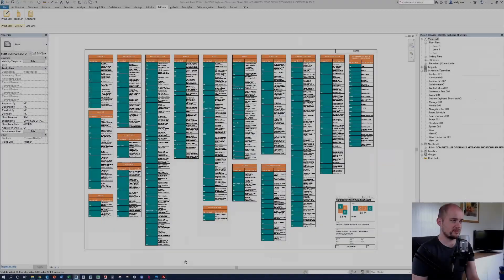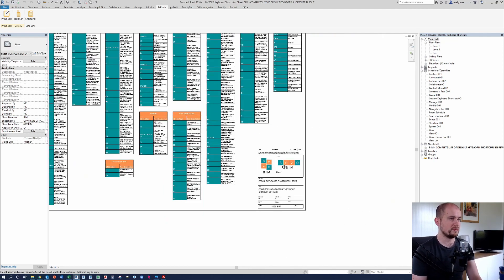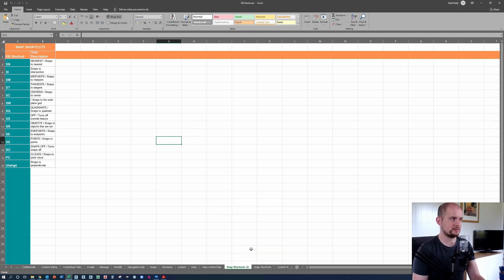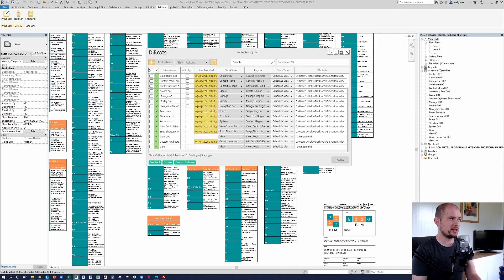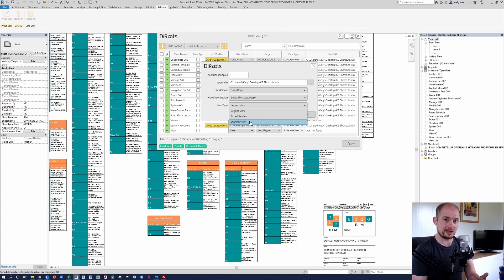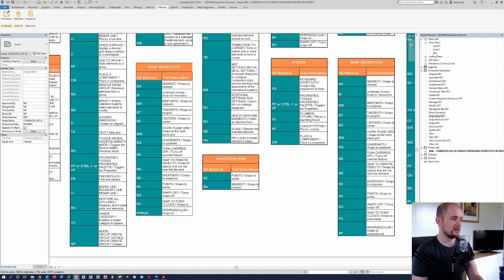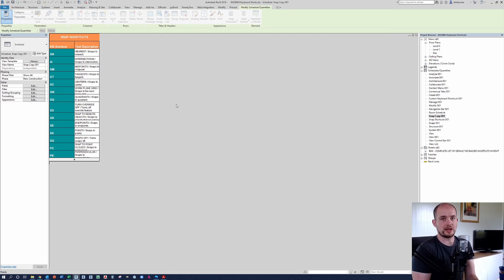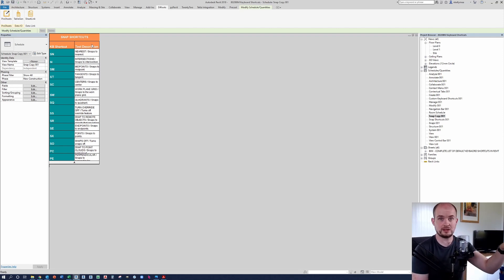Import Excel into Revit - My Preferred Method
In today's tutorial I cover what my preferred method for integrating Excel  Data  directly into a Revit Model using the DiRoots Tablegen Tool.

Timestamps:
00:00 - Introduction
01:24 - Example of
02:36 - Where to get the DiRoots TableGen Addin
03:56 - How to Setup an Excel Data Sheet for Linking into Revit with Excel Worksheet Name Regions
06:19 - How to Add Excel Table into Revit using the DiRoots TableGen Tool
09:17 - Updating Table Formatting within Revit
09:33 - How to Reload Excel Data to capture Excel side updates / table alterations.
12:03 - Video Close, Discussing historic methods, DiRoots Sheetlink Tool etc.

If you like this content please support 8020BIM by buying me a (much needed) coffee, or better yet, become an 8020BIM member!:

Niall
8020 BIM